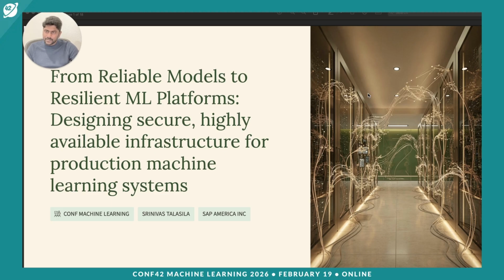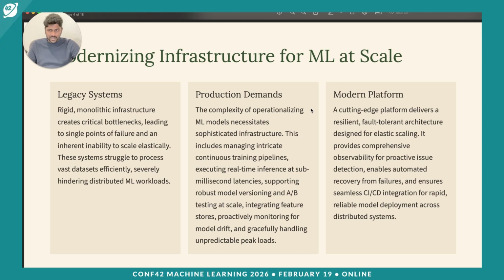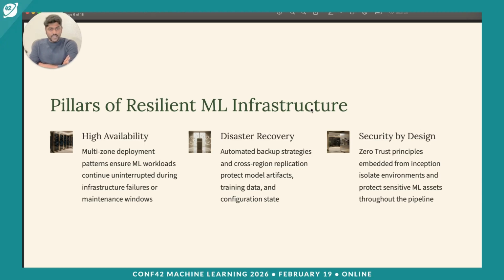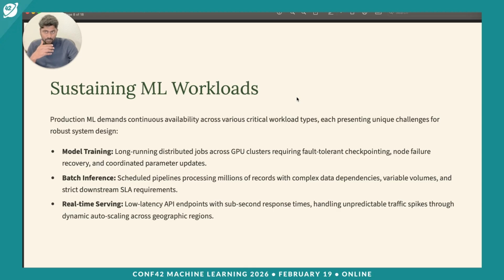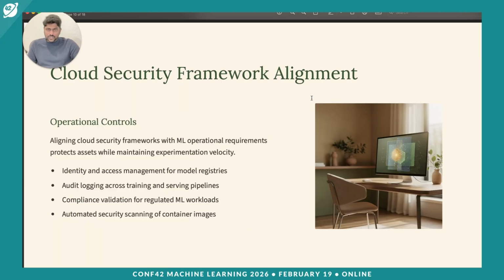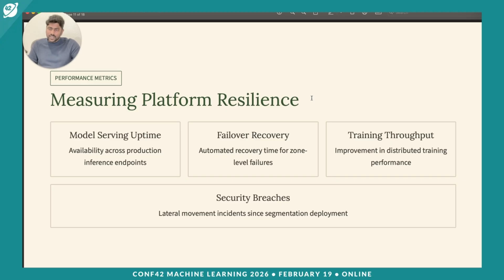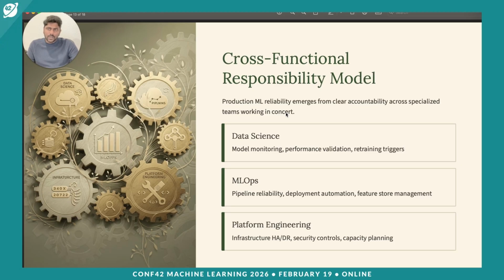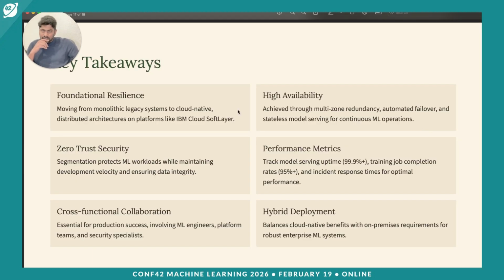From Reliable Models to Resilient ML Platforms | Srinivas Talasila | Conf42 ML 2026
Chapters
00:00 Welcome & Speaker Introduction (Riva at Con 42 20 26)
00:24 Talk Overview: Moving ML from Lab to Production + Agenda
02:59 Why Production ML Is Hard: Drift, Scale, Latency & Availability
04:02 Modern Platforms vs Legacy: Cloud-Native Capabilities
04:44 IBM Cloud/SoftLayer as an Example Infrastructure Foundation
05:33 Pillars of Resilient ML Infrastructure: HA & Disaster Recovery
07:14 Security by Design: Zero Trust, DDoS/Ransomware Protection
09:49 Sustaining ML Workloads: Rate Limits, Traffic Spikes & DDoS Readiness
11:09 Segmentation, Environment Isolation & Secure Model Serving
13:38 Framework Alignment & Operational Controls: IAM, Audit Logs, Image Scanning
16:49 Performance Metrics & Resiliency Benchmarking (SLOs/SLAs)
18:14 People & Process: Cross-Functional Ownership for Production ML
21:18 Deployment Patterns: Cloud-Native vs Hybrid vs Multi-Cloud
22:23 Design Principles & Key Takeaways + Closing/Q&A